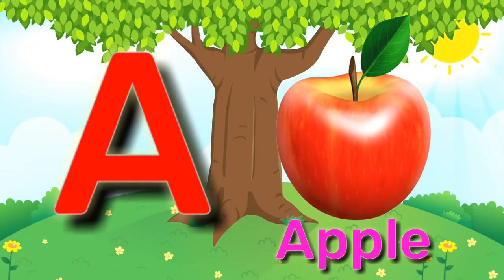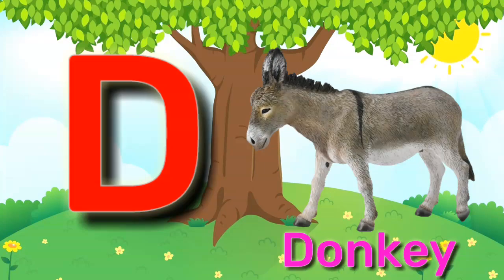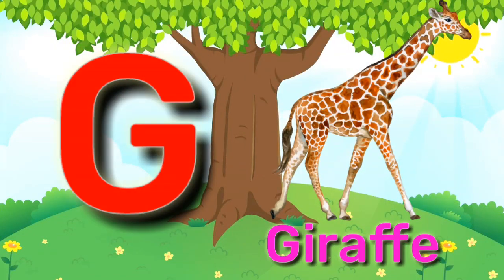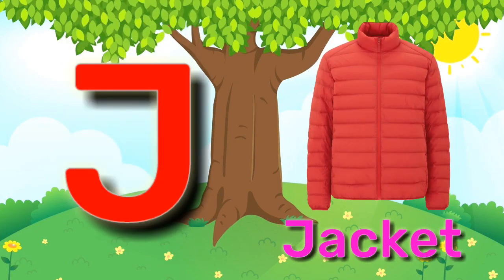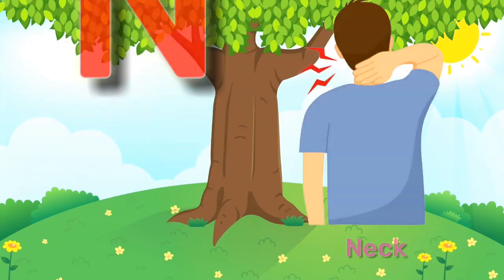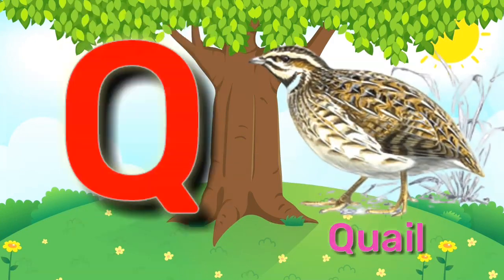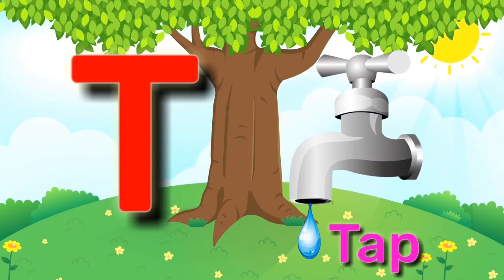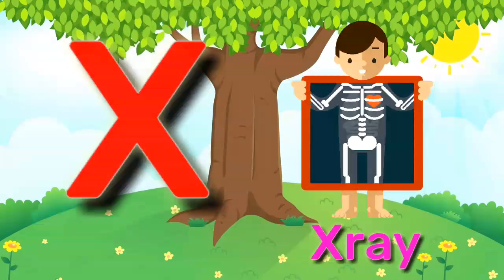A for apple,a for apple,B for ball,C for cat,phonics song,alphabets|a to z|FOR KIDZ| 143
V 143| A for apple,a for apple,B for ball,C for cat,phonics song,alphabets|a to z|FOR KIDZ Official Channel